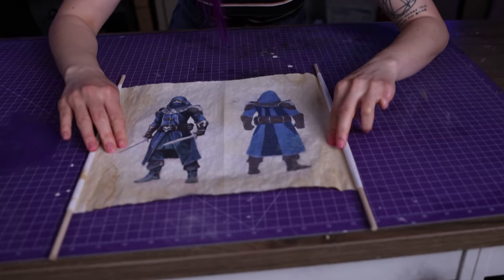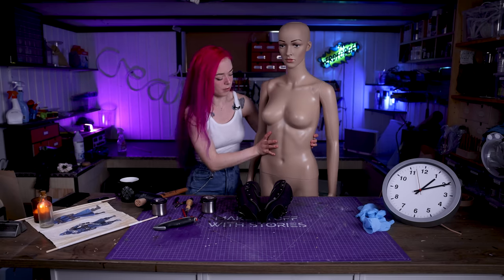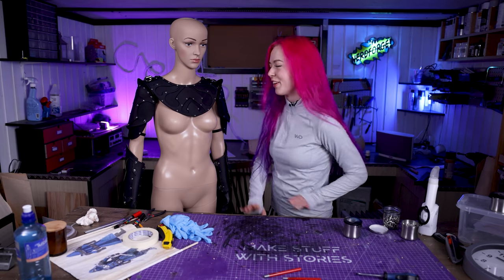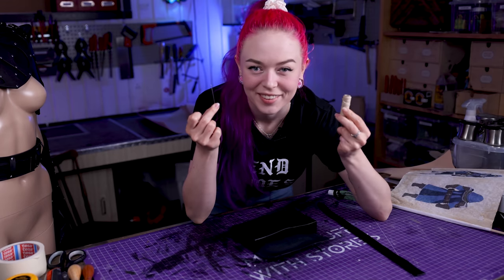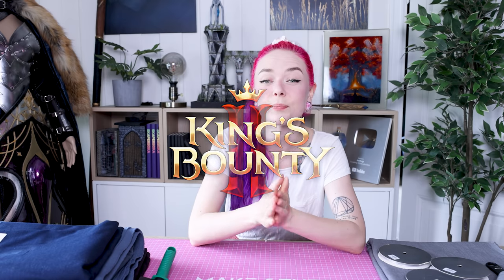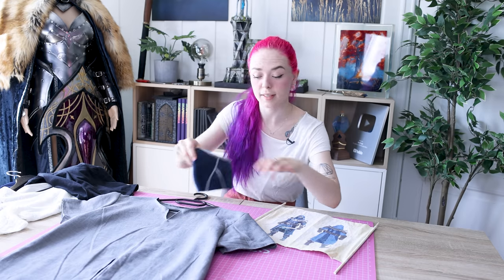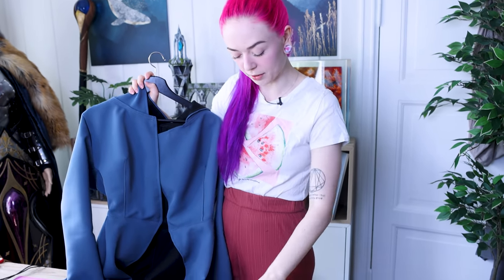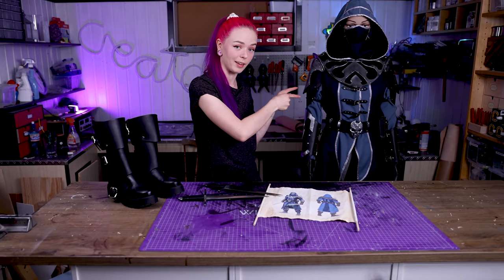I Made a Full Body Rogue Armor!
Today we're making an rogue costume! This cosplay was incredibly fun to make, always wanted to be an rogue , so this opportunity was too good not to take.

🧰 MATERIALS:
- 3mm vegetable tanned leather
- Double cap rivets
- Extra black leather stain
- Lots of buckles of various sizes
- Cling film, tape and paper for templates
- Waxed linen thread
- Polymer clay and epoxy glue for the skull
- Light/dark blue and gray linen fabrics
- Silver satin ribbons
- Leather cord for handles
- Alclad black gloss base (airbrush paint)
- Alclad chrome
- Alclad clear kote gloss
- Black leather gloves and boots

🔨 TOOLS:
- Misc. leather working tools: hole punches, riveting tools, anvil, burnishing tool, edge beveler, groover, needles, etc.
- Box knife and scissors
- Mallet
- Airbrush
- Sewing machine
- Resin 3D printer - Anycubic Mono X